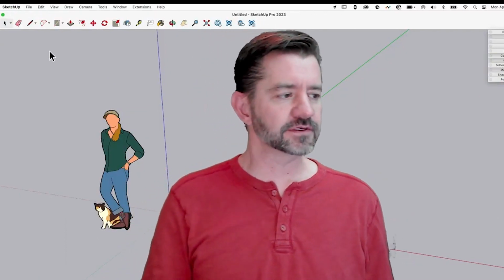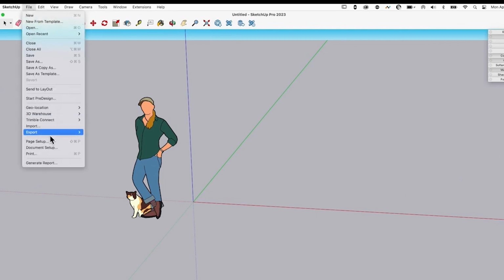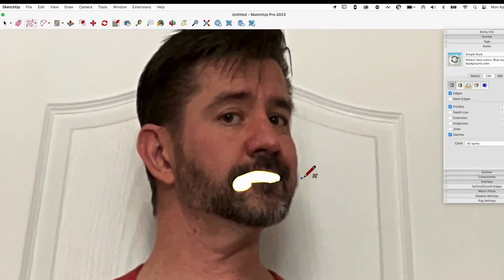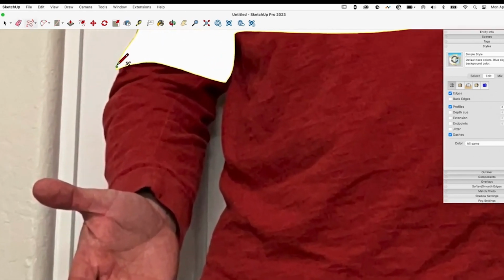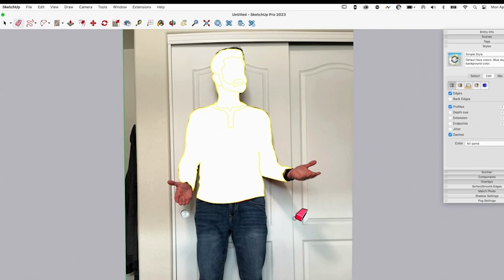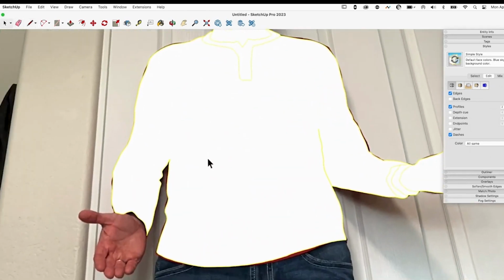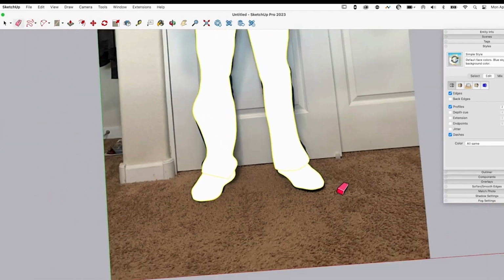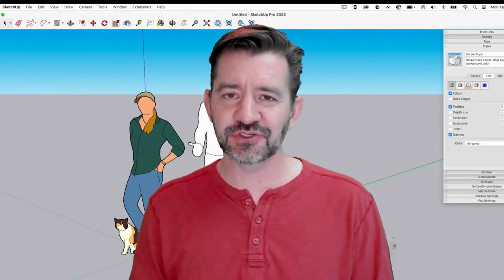Scale Figures in SketchUp